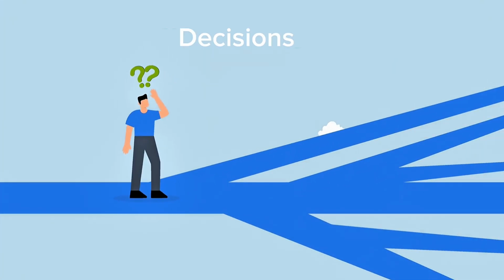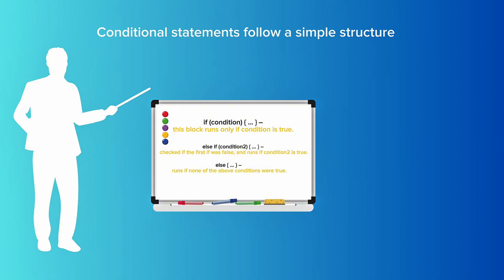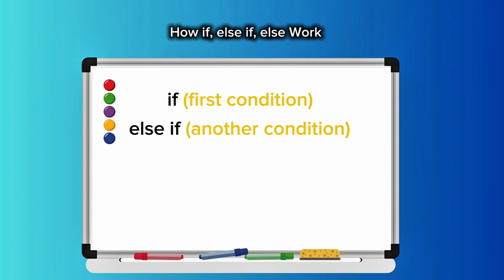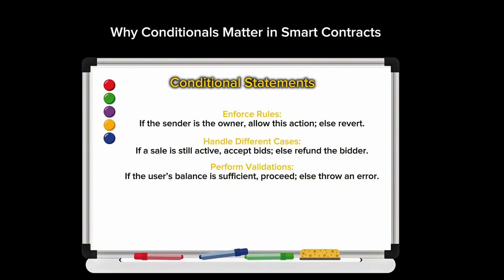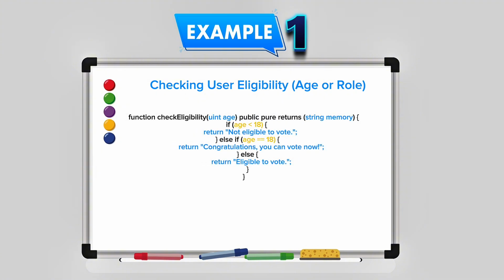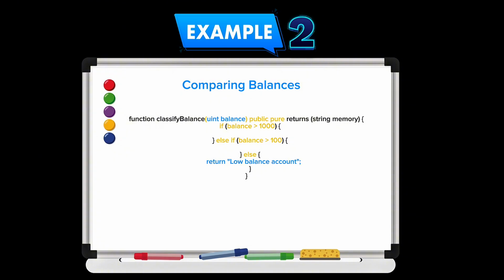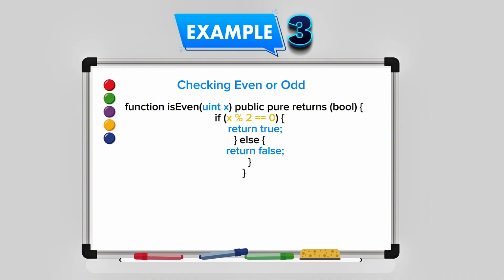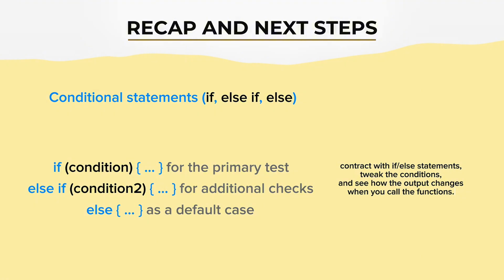Solidity If, Else If, and Else Explained: Smart Contract Logic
🎓 Welcome to another Solidity Masterclass!
In this video, we’ll break down one of the most important concepts in Solidity — Conditional Statements (if, else if, else).
You’ll learn how smart contracts make decisions based on conditions and how you can control the logic of your dApps using Solidity’s if-else structure.

🔍 What you’ll learn in this video:

What conditional statements are in Solidity
How if, else if, and else work inside smart contracts
Practical examples using real Solidity code
Step-by-step walkthrough of smart contract logic
How to test it in Remix IDE

💡 By the end of this video, you’ll be confident in using conditional statements to add logic and decision-making power to your Ethereum smart contracts.

👉 Code is pinned in the comments — test it in Remix and modify it for practice. Remember: Practice is the mother of skill!